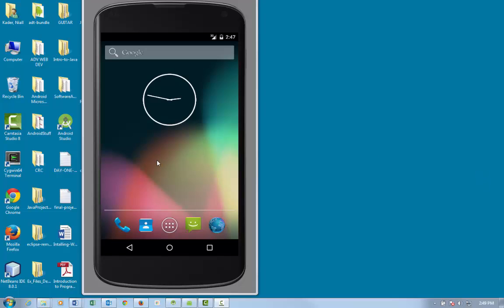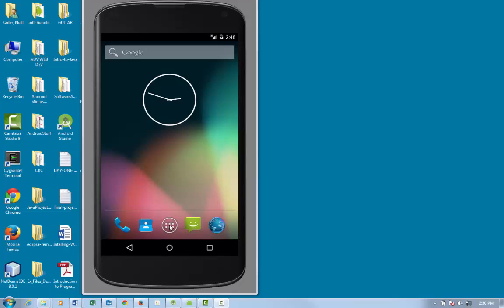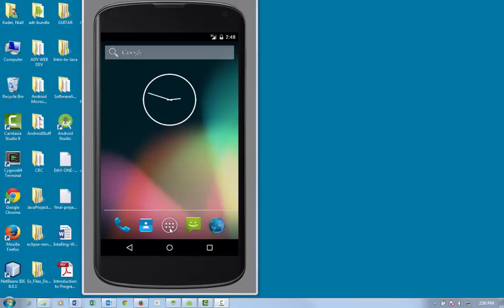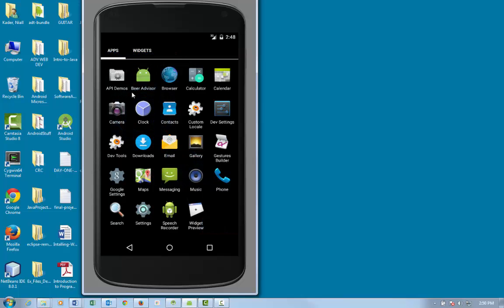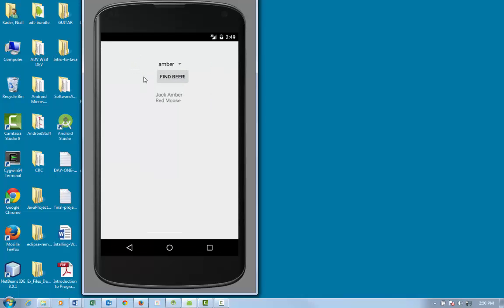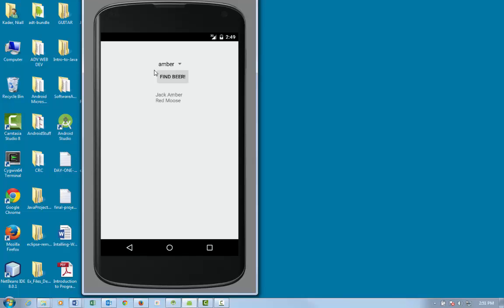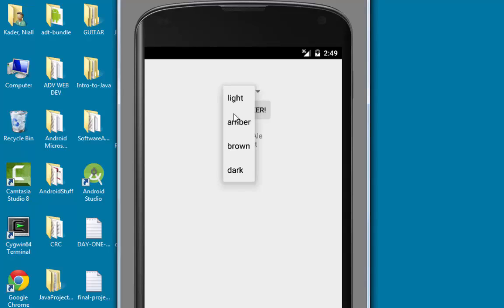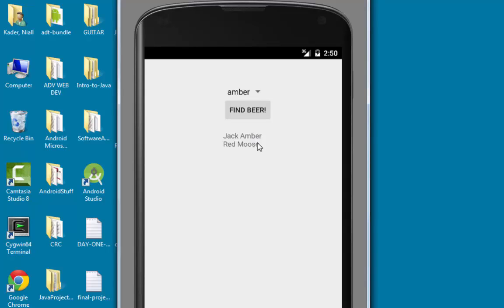Preview of Chapter 2 Sample App